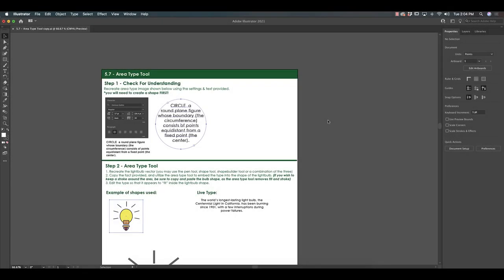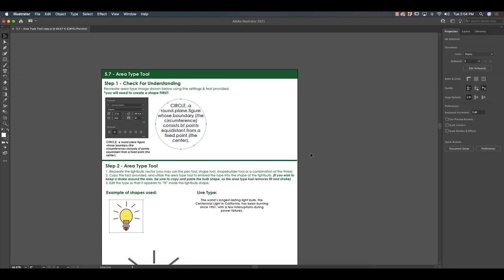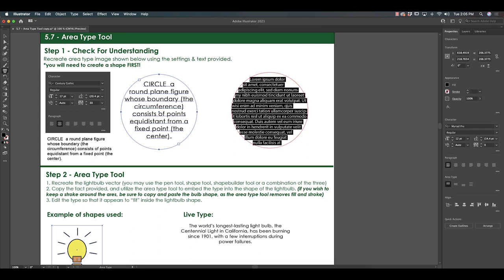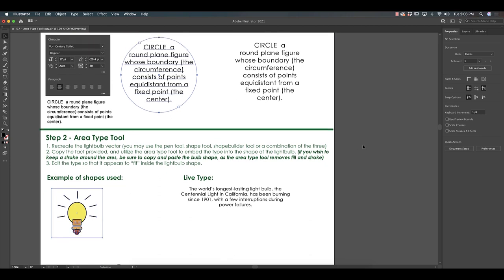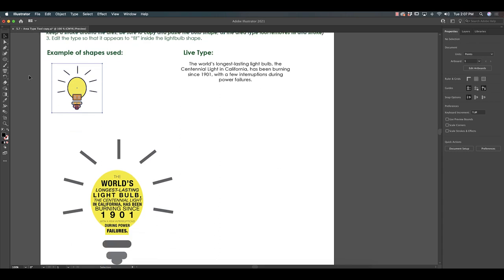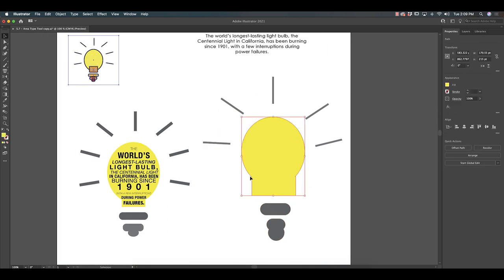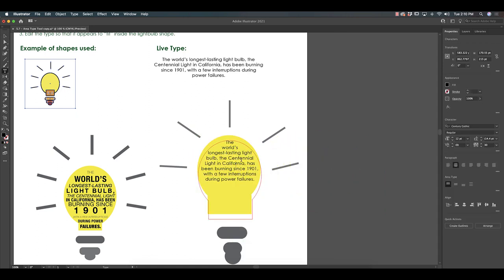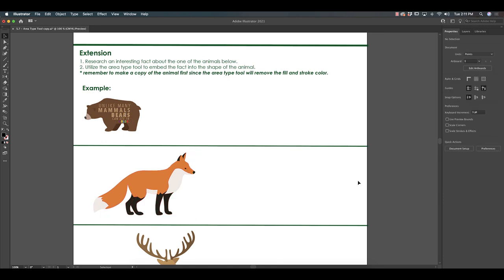Area Type Tool Adobe Illustrator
Utilizing the Area Type Tool in Adobe Illustrator.